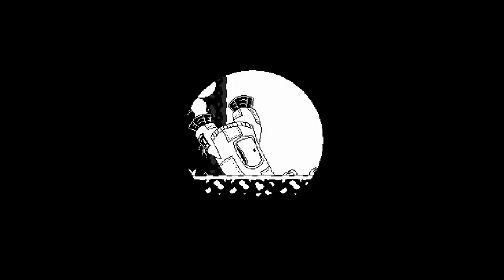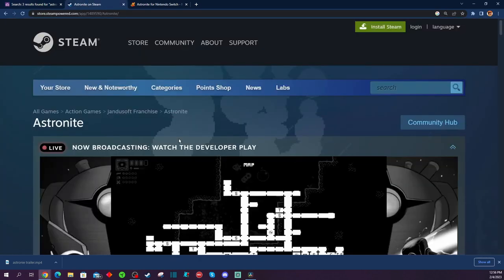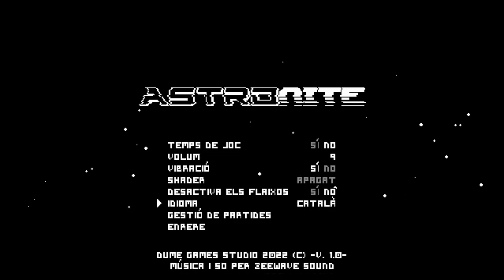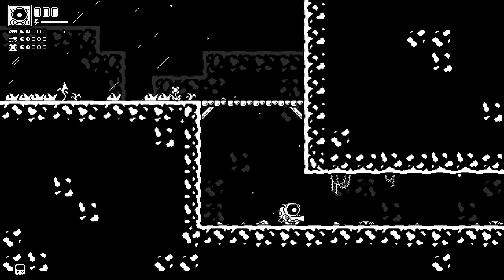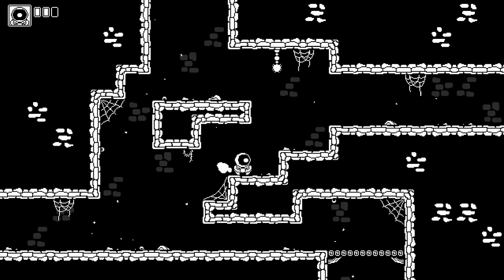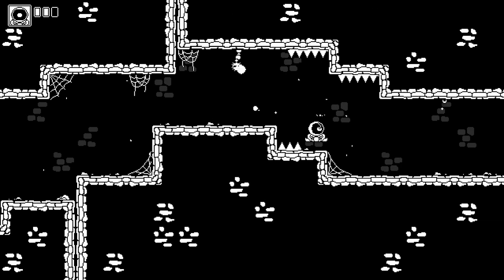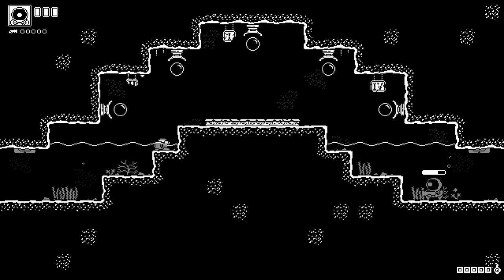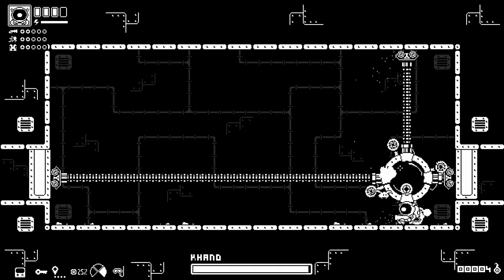Astronite Game Review! Check This Metroidvania Game Out!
Today we are looking at a Metroidvania Style Game called ASTRONITE available from Funstock (link below) for physical copies on the Nintendo Switch and Playstation 4 or Playstation 5 - or you can download digital copies of this game off those console systems respective online game stores and Steam/PC.

BIG THANK YOU TO FUNSTOCK FOR SENDING ME A PHYSICAL NINTENDO SWITCH COPY FOR THE PURPOSE OF MAKING THIS REVIEW VIDEO.

Astronite is a 1bit metroidvania that combines action, exploration, puzzles and platforms. Recover the planet where you and yours lived before it was invaded by strange creatures.

- A great map full of secrets.
- Crowd of enemies and big bosses.
- Echo Doors: challenges only available to the most intrepid.
- Improve your skills with power-ups hidden on the map.
- Original soundtrack created by zeeWave Sound.

**LINKS/INFO**